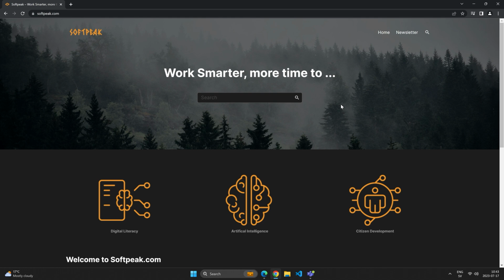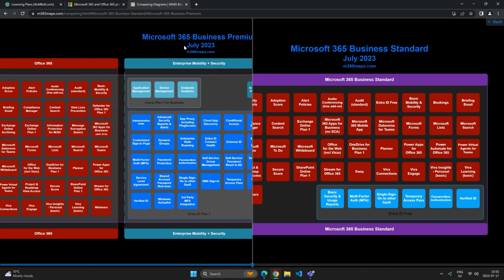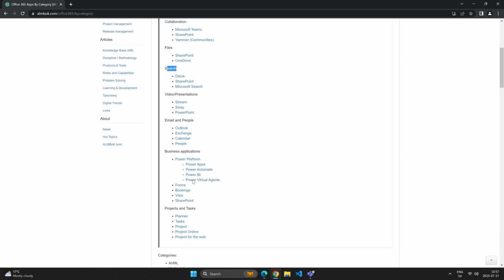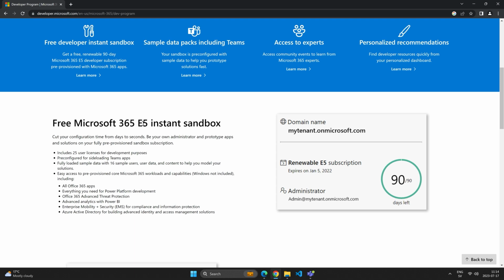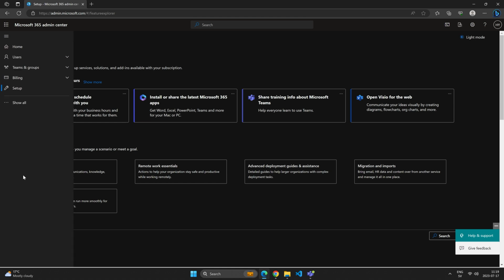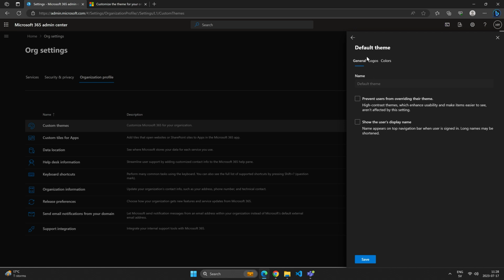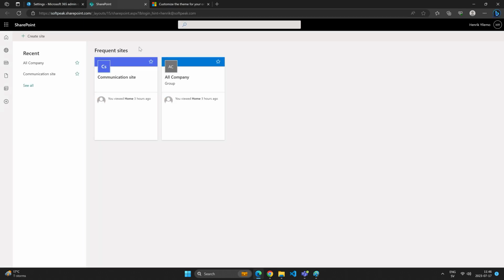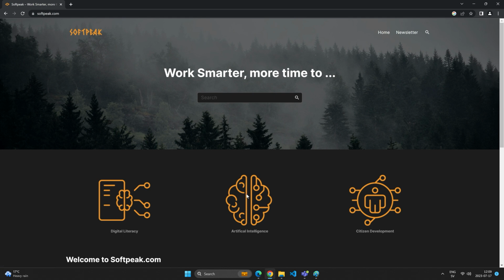SoftPeak #1 - Microsoft 365 Overview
Welcome to SoftPeak, your ultimate destination for all things digital literacy, artificial intelligence, and citizen development! In this very first episode, "SoftPeak #1 - Microsoft 365 Overview" we're diving into the exciting world of Microsoft 365, focusing on the initial setup and branding of a brand new Microsoft 365 tenant. Work smarter, not harder, and unlock more time to focus on what truly matters.

Microsoft 365 has become a game-changer, empowering individuals and organizations alike with its suite of powerful tools and cloud-based capabilities. But before you can fully harness its potential, you need to lay a solid foundation.

Work smarter and create more time to innovate, collaborate, and thrive within the modern digital landscapes. Let's navigate the digital world together...

TIMESTAMPS
00:00 SoftPeak - Why, How, What!?
02:26 ALMBoK.com - Microsoft 365 Overview
04:46 Licencing - M365maps.com
09:15 Adoption - jumpto365.com, adoption.microsoft.com
18:45 Release Preferences in M365
20:01 Custom themes in M365
27:33 What's next...